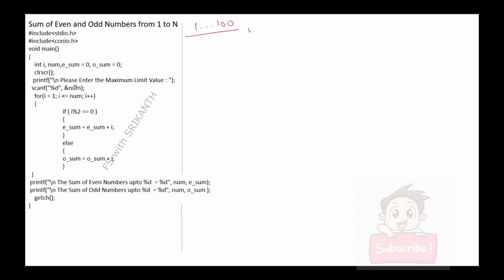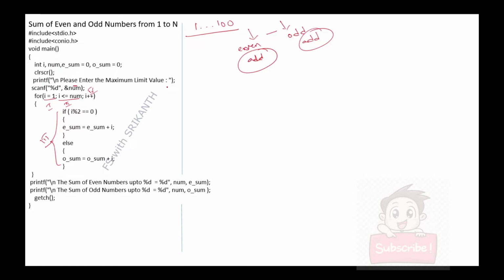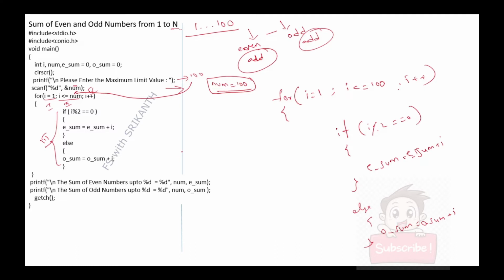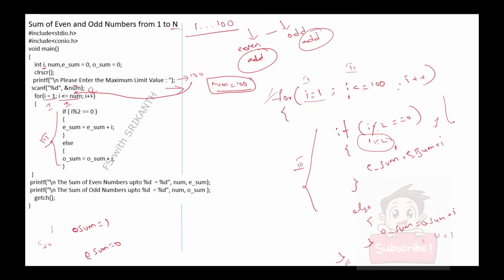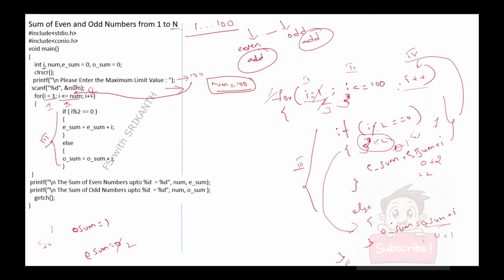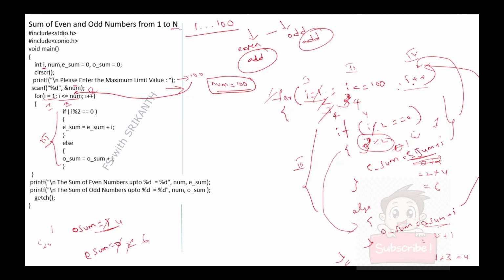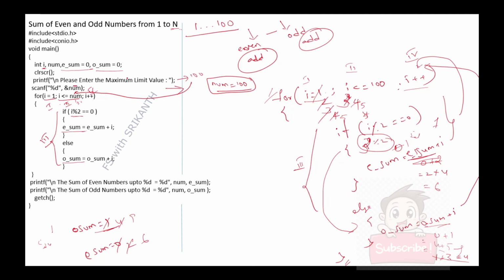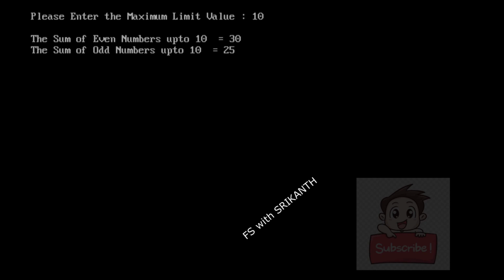C 25 |For |Sum of Even and Odd Numbers from 1 to N | C Tutorials for Beginners | FS with SRIKANTH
Sum of Even and Odd Numbers from 1 to N using for loop